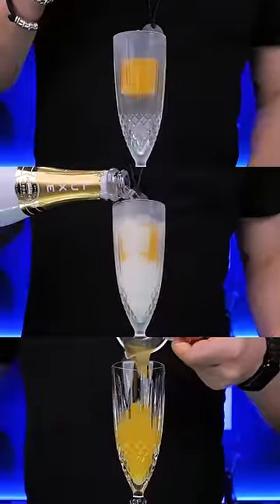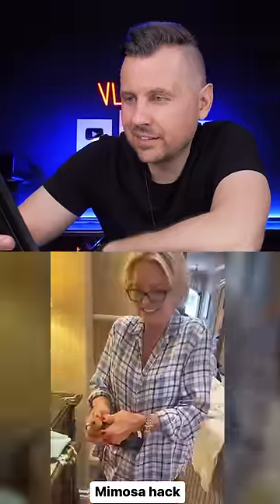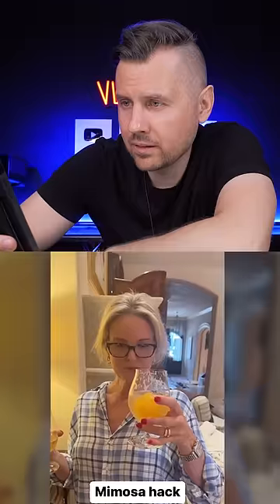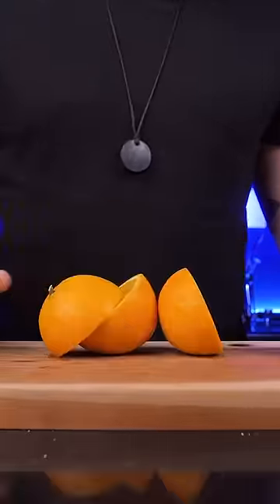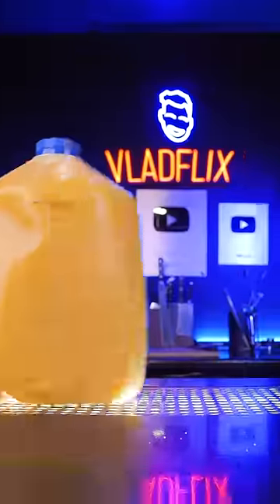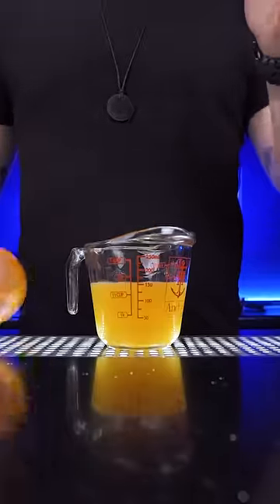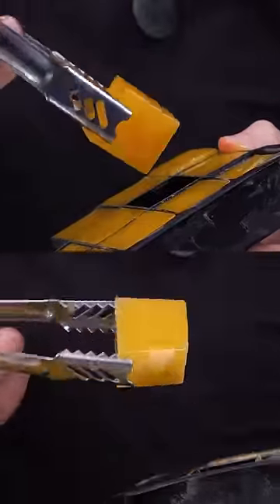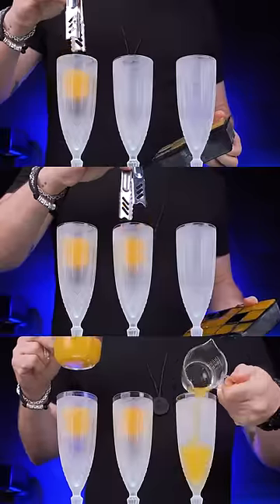Testing the ULTIMATE Mimosa Hack 🍊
I saw this mimosa hack on Barstool Sports and decided to try it out for myself. It was a neat experiment, but I think the original version is much better.

MY CONTENT CREATION TOOLS AND BAR TOOLS: